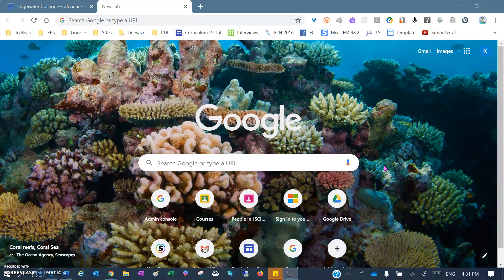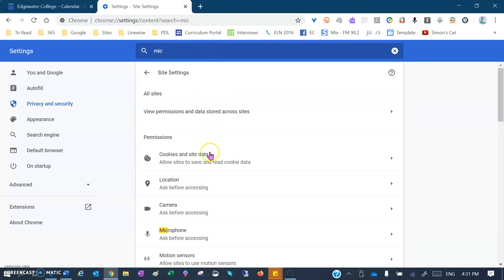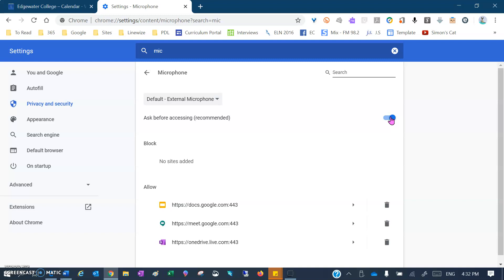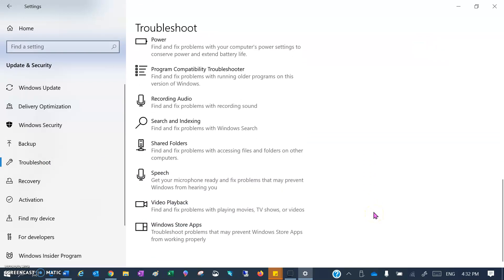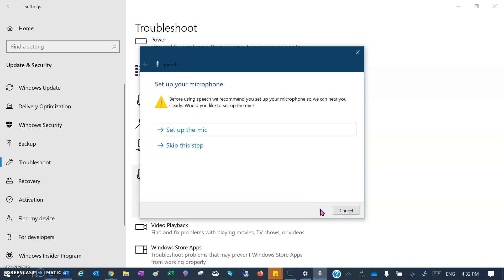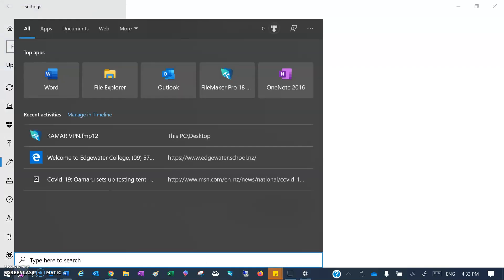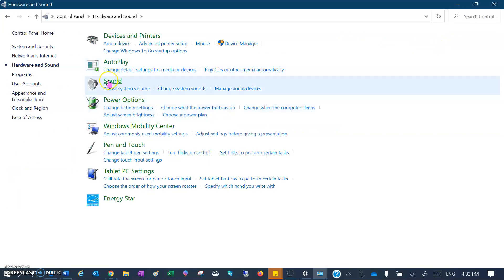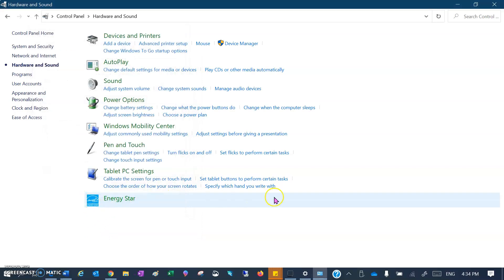Mic not working in Google Hangouts Meet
You have accepted the invite to a Google meeting and notice the microphone has a red x over it or no one can hear you talk.
Three things to check, Chrome settings, run the windows trouble shooter for speech and check sound settings in control panel.

If you are using a mac scroll about 3/4 of the way down the page to the section People can not hear you on a mac computer.